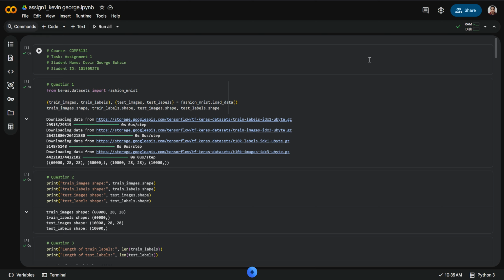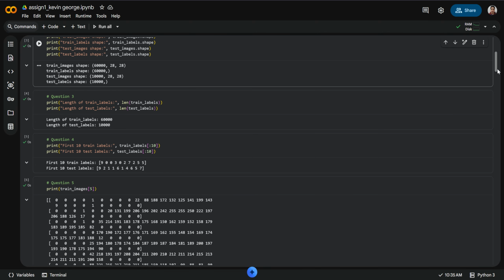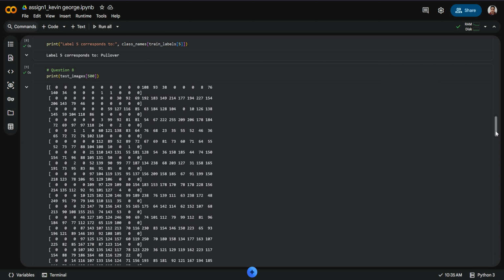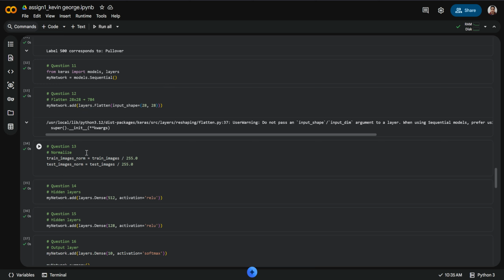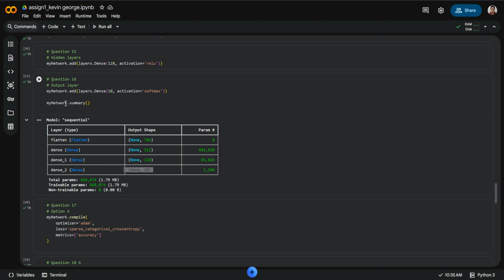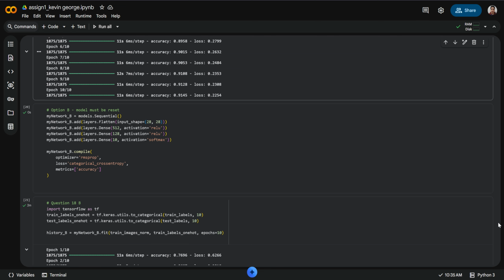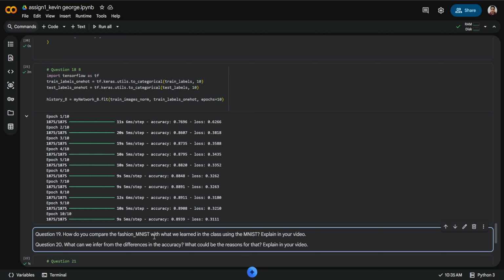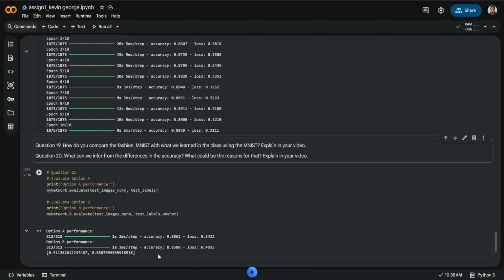COMP3132 - Assignment 1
Course: COMP3132
Task: Assignment 1
Student Name: Kevin George Buhain
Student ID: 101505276